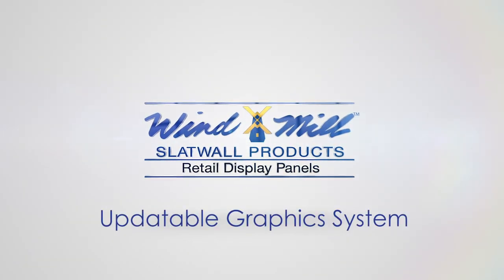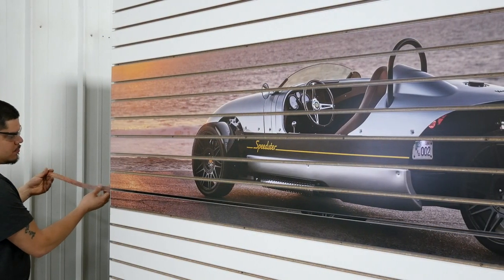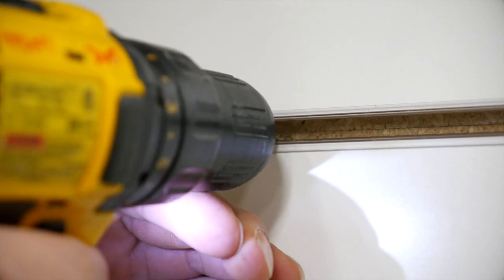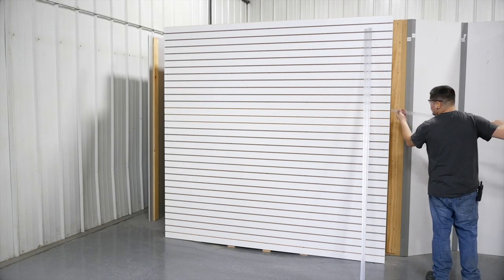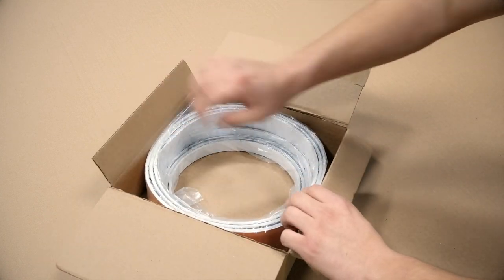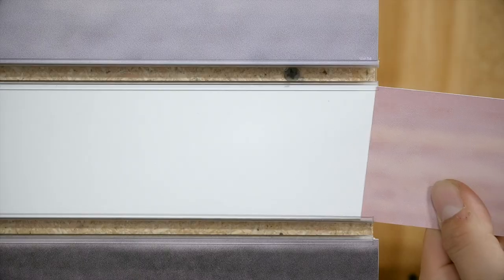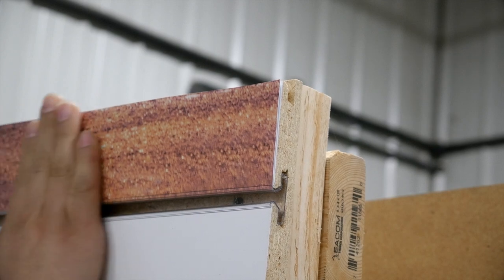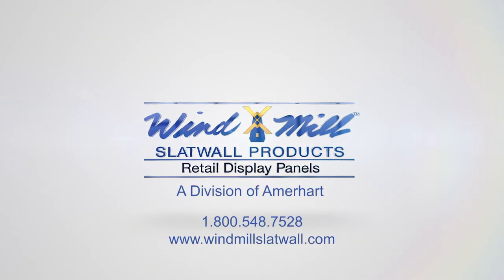GRAPHIC SERIES - UPDATABLE GRAPHICS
Wind Mill’s latest offering, Updatable Graphics, enables display panels and fixtures to be updated in minutes. This innovative system is comprised of three elements. A Wind Mill slatwall panel, proprietary Graphic-Serts™ and pre-cut printed strips, featuring your desired image. Breathe new life into your retail environment and increase sales with Updatable Graphics.